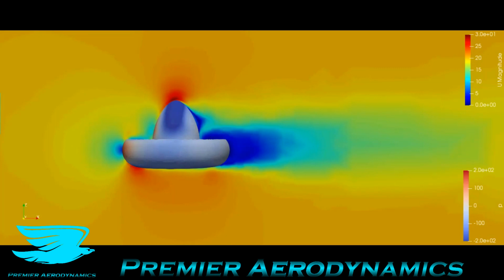Sombre Sombrero Aerodynamics!! - Premier Aerodynamics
Hola amigos, how aerodynamics is an urban sombrero when you're cruisin' around town? Find out here!!